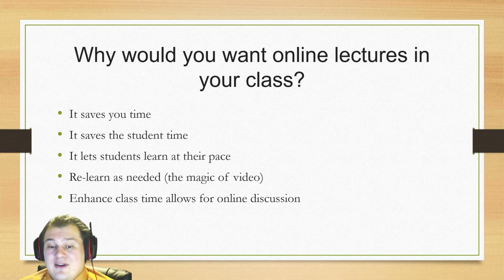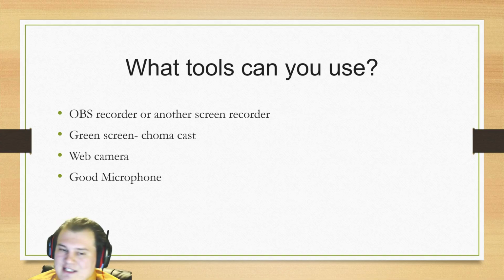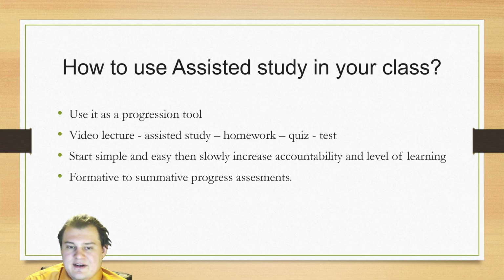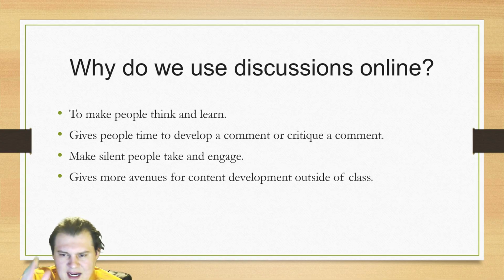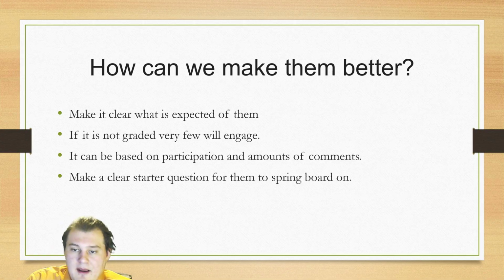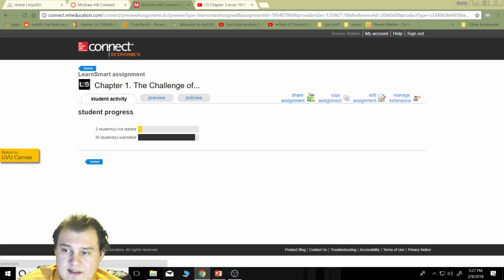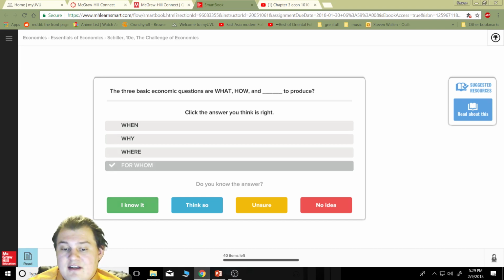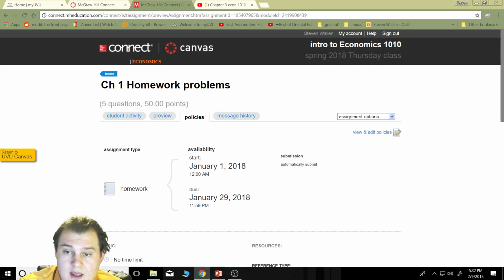online teaching tools 2 0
This is a professional development lecture on online 2.0 teaching tools.

this is the outline for the lecture

Online lectures
• Why would you want online lectures in your class?
• How to make a good lecture?
• What tools can you use?
Assisted study
• What is assisted study? (Ex. Learnsmart from Connect)
• Why is it different than reading and normal quizzes?
• How to use Assisted study in your class?
Discussions online
• Why do we use discussions online?
• How can we make them better?
• How can we personalize discussions?

Here is a link to my online lectures for economics 1010